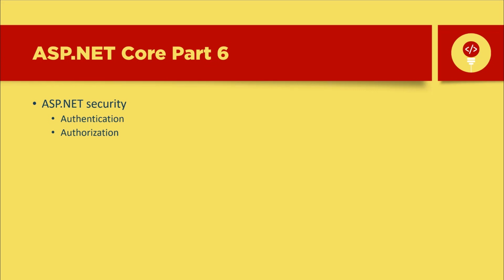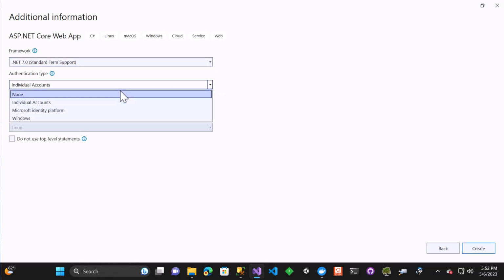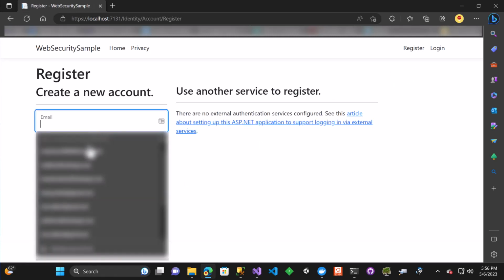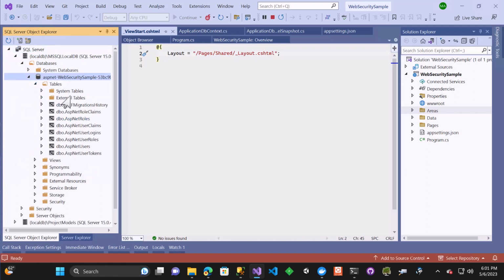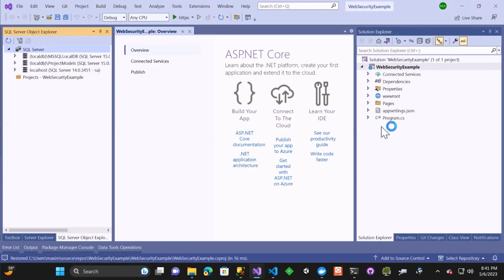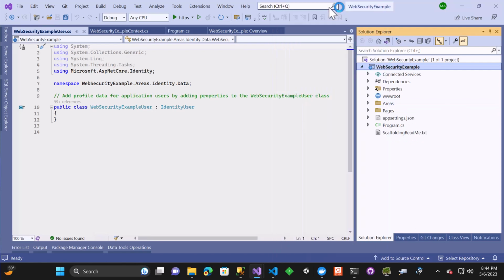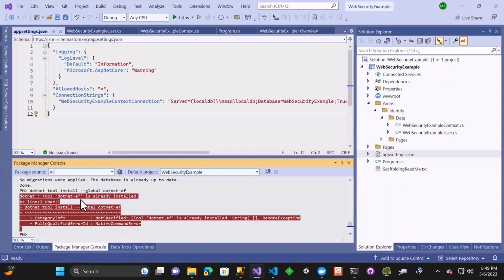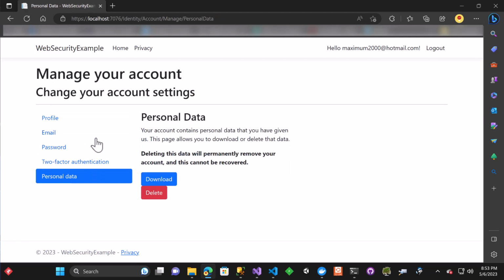ASP.NET Part 6 Security Authentication and Authorization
In Part 6 of our ASP.NET tutorial, we'll explore the concepts of authentication and authorization in ASP.NET Core applications using C#. Authentication is the process of verifying a user's identity by matching their provided credentials with those stored in a system, while authorization determines the actions a user can perform and the objects they can access within that space. By the end of this tutorial, you'll have a solid understanding of how to implement these essential security features in your ASP.NET Core applications using the built-in framework, ASP.NET Core Identity.

Join us as we walk through setting up a new project, configuring Identity services, implementing user registration and login, using roles and claims for authorization, and protecting resources based on user permissions. Enhance the security of your web applications by mastering authentication and authorization with this comprehensive guide.